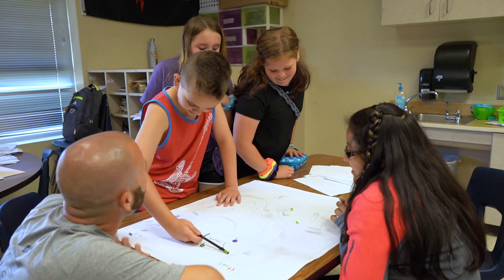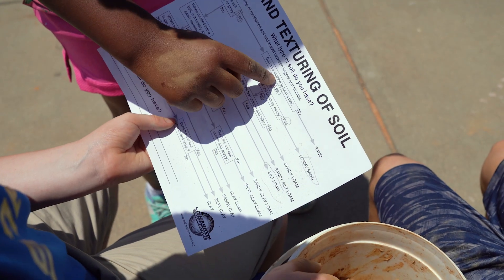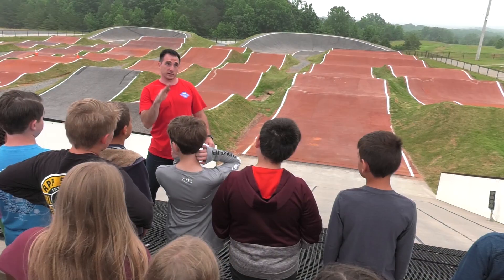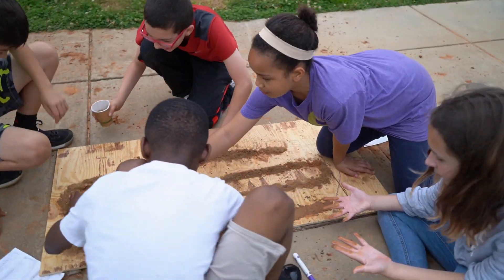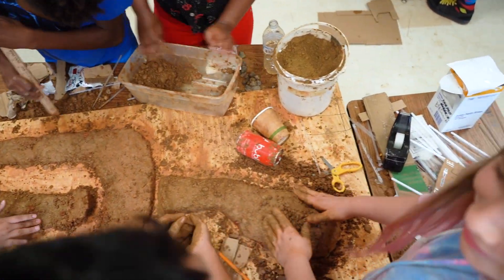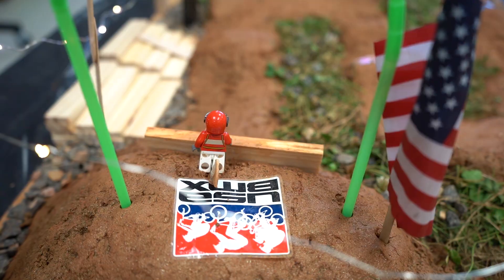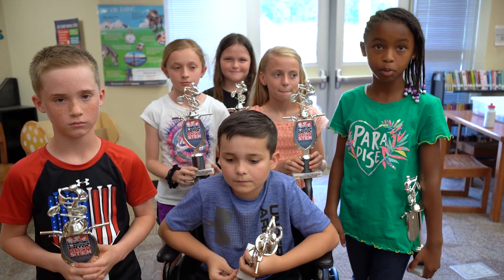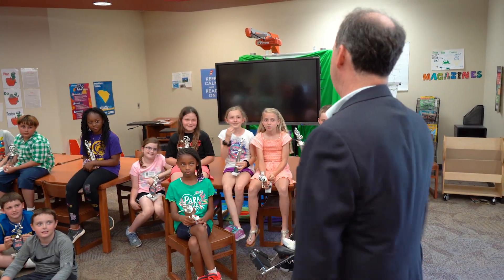BMX - DIRT - DESIGN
The BMX Track Modeling Program at India Hook Elementary School offered students real-world design challenges and team-building skills centered around BMX racing.  Pro BMX rider Justin Posey @USABMXFoundation taught students about all aspects of BMX racing including track design.  Students had the chance to walk and ride on our very own BMX track @cityofrockhill.  Thank you to the USA BMX Foundation and all the innovative teachers at India Hook who are not afraid to get DIRTY!